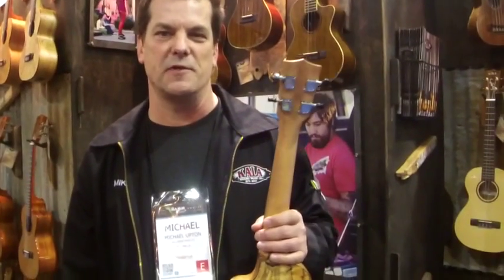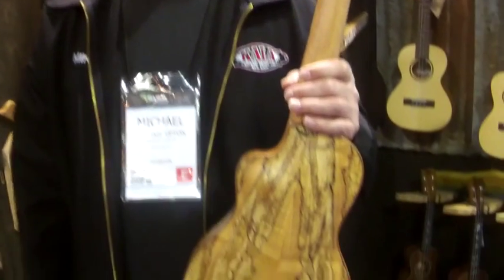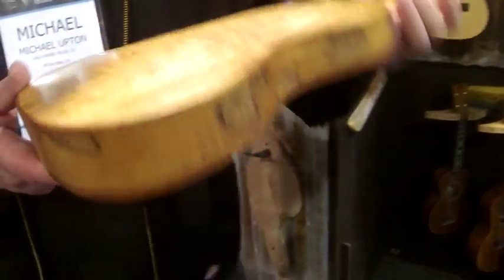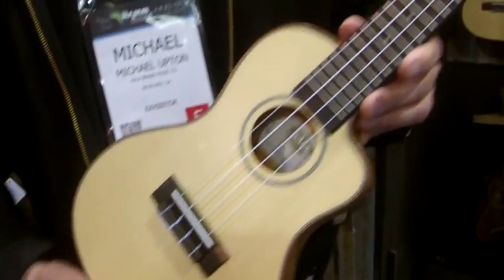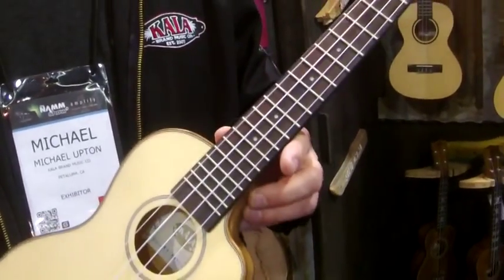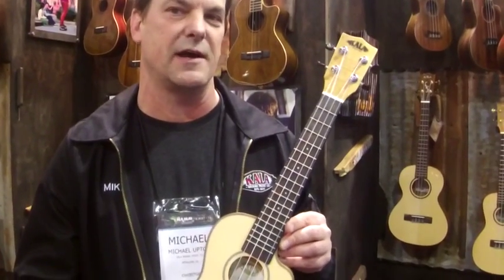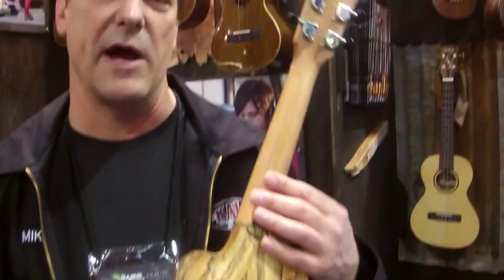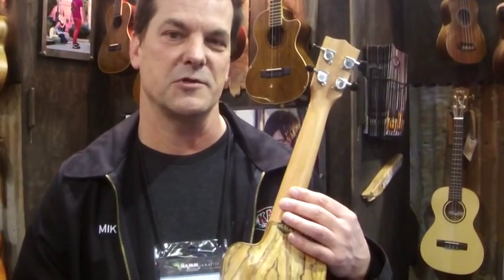Kraft Music - Kala Spalted Maple Cutaway Travel Series Ukulele NAMM 2014